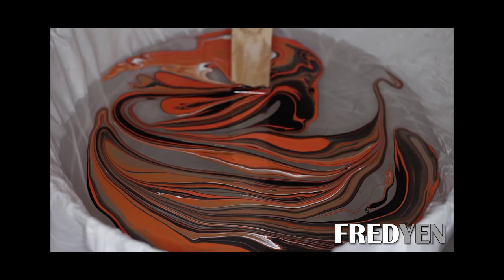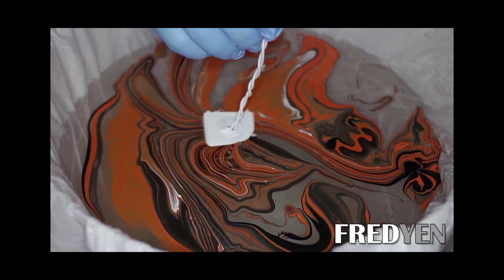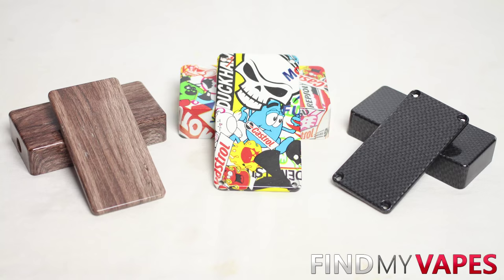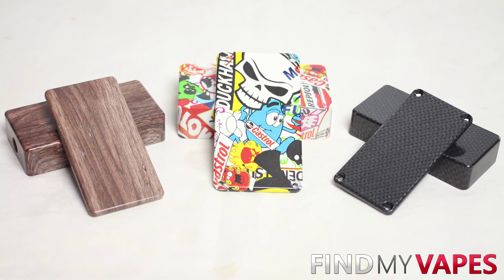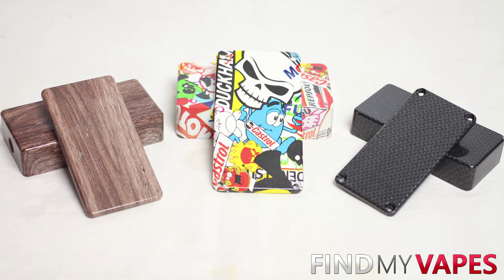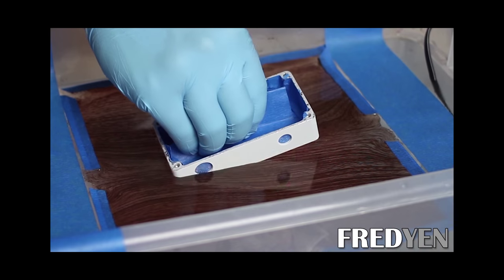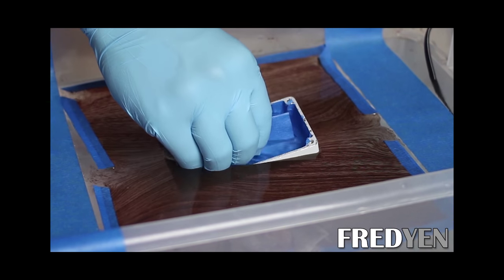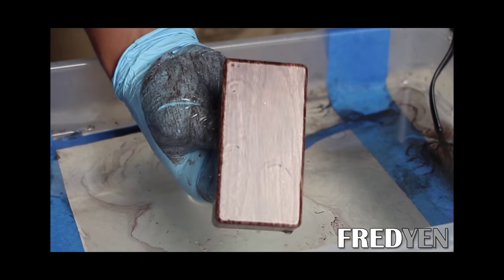MOD TIPS #05 - How to Hydro Dip for Box Mods